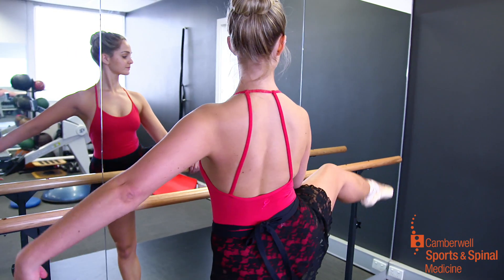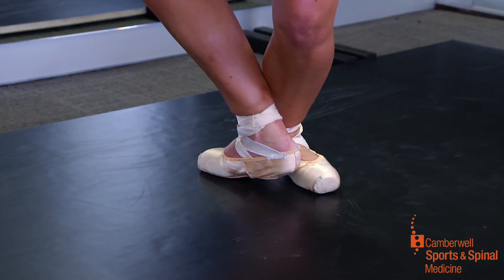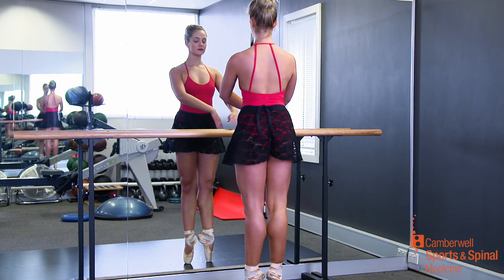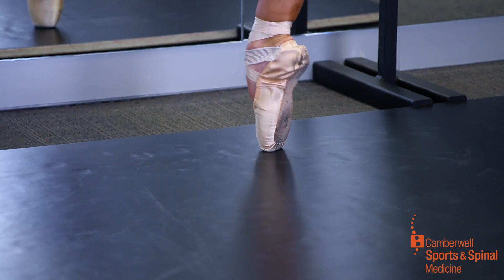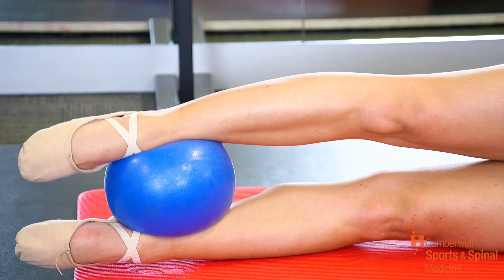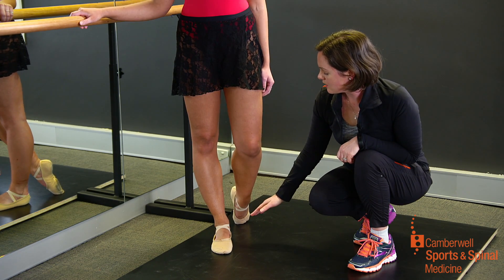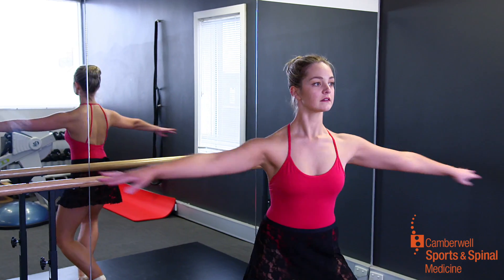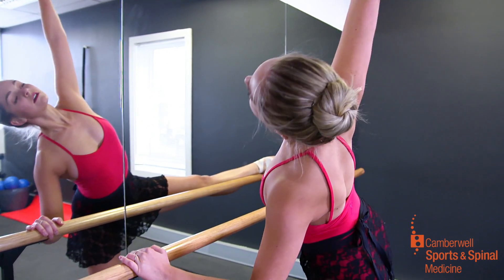Podiatry and ballet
When a dancer is en pointe, their toes carry 10-12 times their body weight. Podiatrist Genevieve Scott talks about the importance of having a pre pointe assessment for ballerinas.